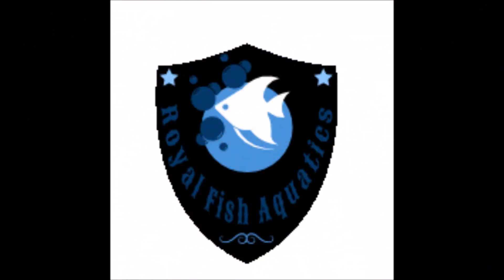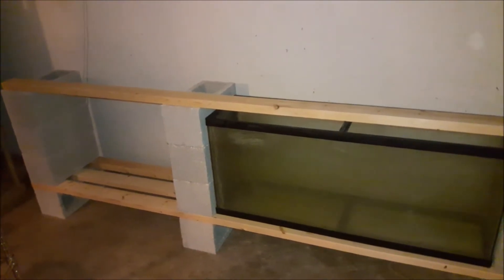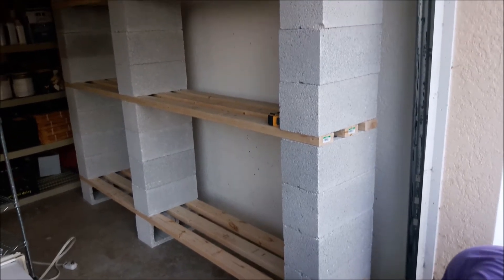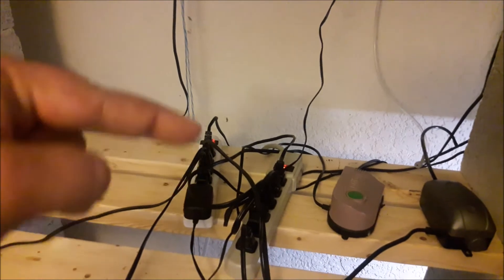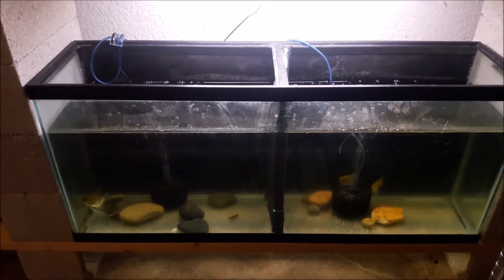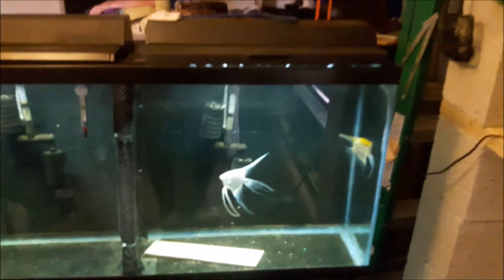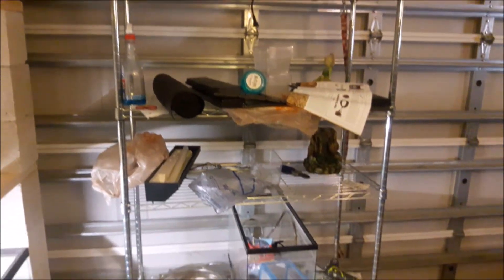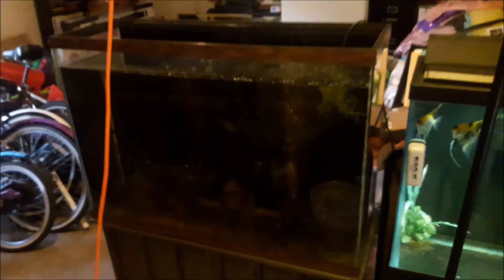Fish Room Build Part1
This is part 1 of me building my fish room. It explain how I build my first rack and the issues that I ran into. Hopefully it will encourage you to expand your interest in this hobby and help you with your fish room!!